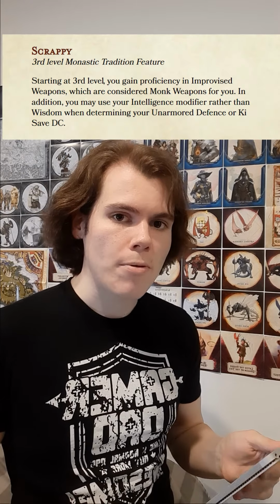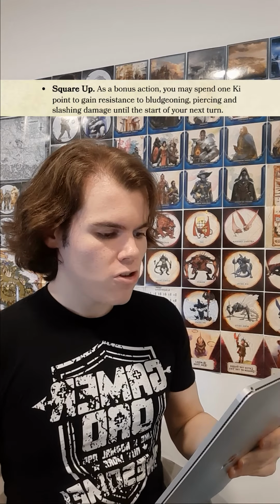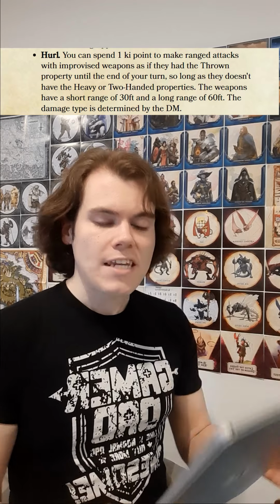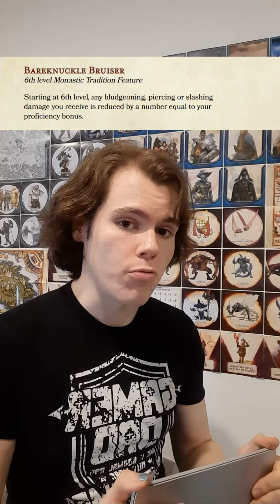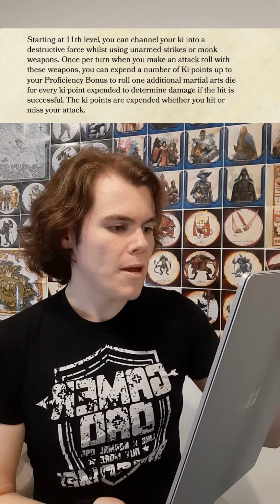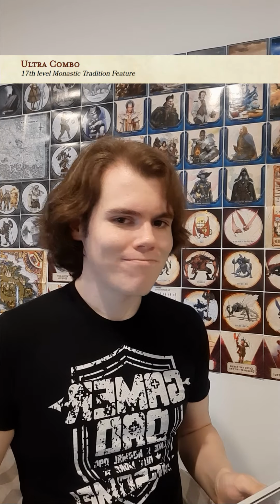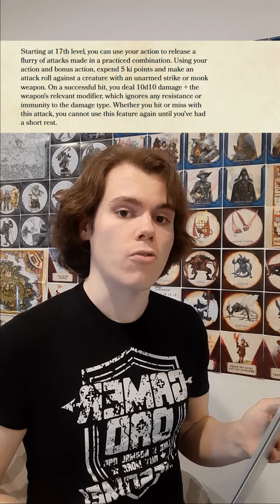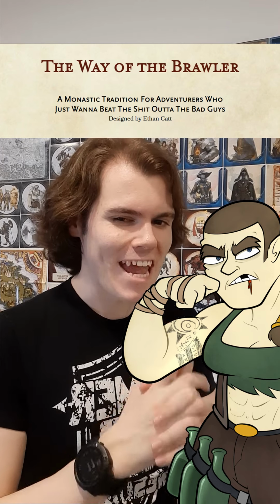Homebrew Monk Subclass - The Brawler (DnD 5e)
Most monks spent tireless hours training in secluded or sacred monasteries, practicing their martial arts, the mastery of their bodies and the manipulation of Ki. Others, however, took their tutelage in streets and taverns across the realm, or graduated best-in-class at the School of Hard Knocks.